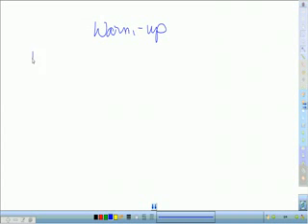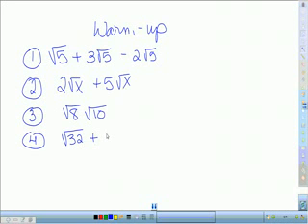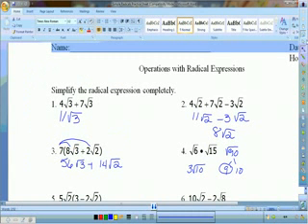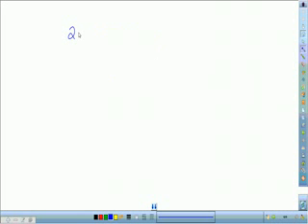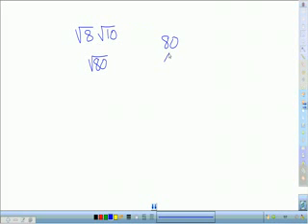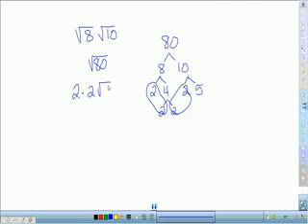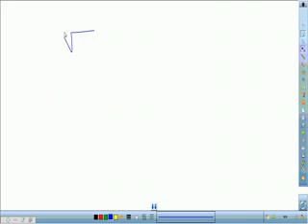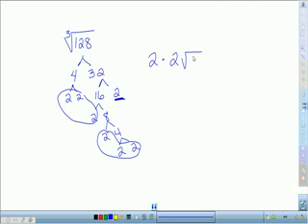Warmup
TeacherTube User: jhwilliams80